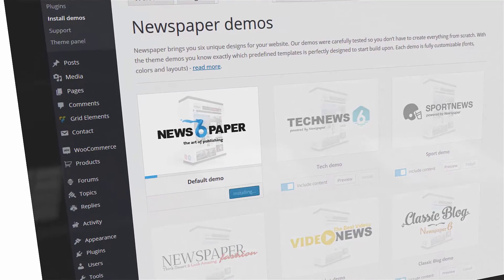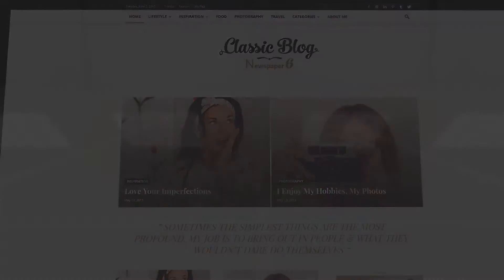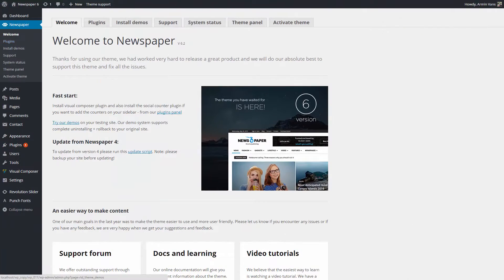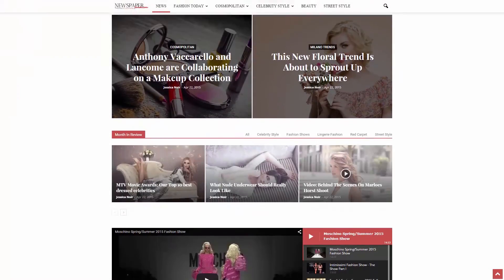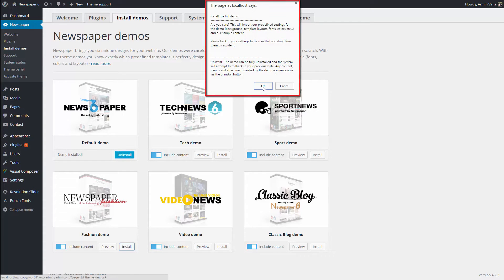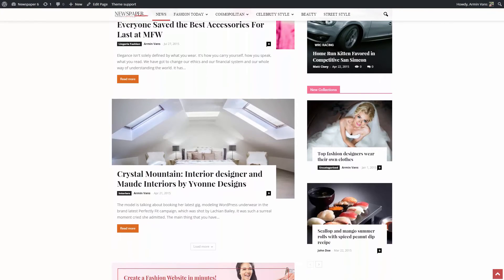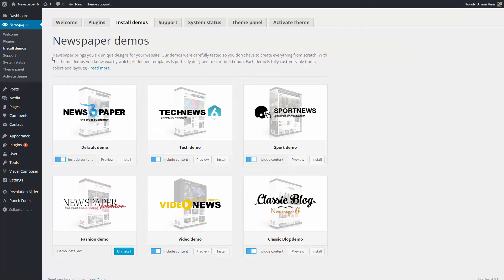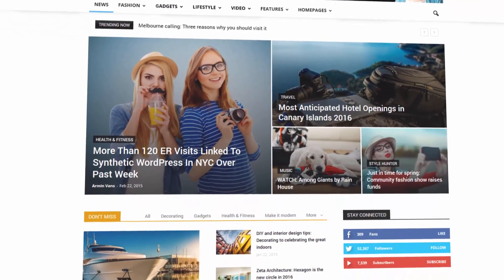Newspaper 6 Tutorial - How to install a demo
In this video, I will show you how to preview, install and uninstall demos on the Newspaper Theme.